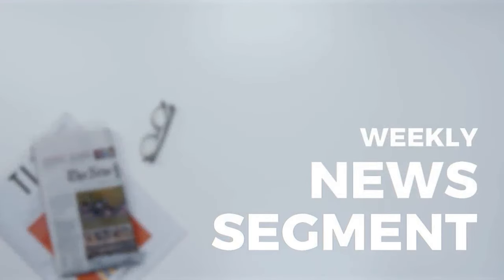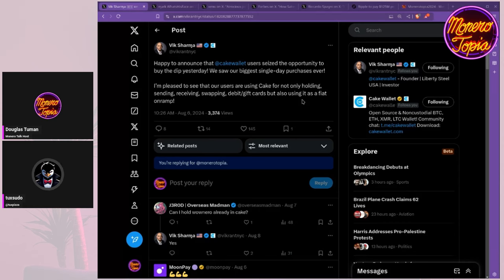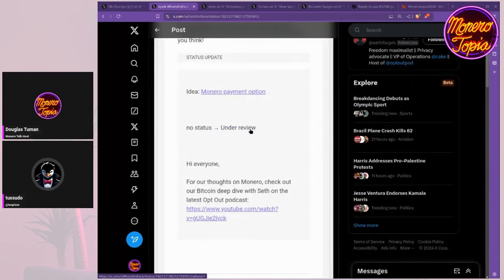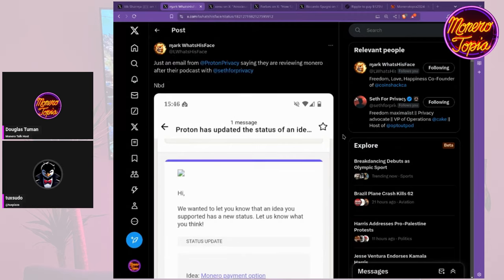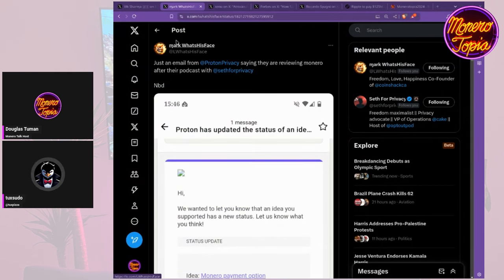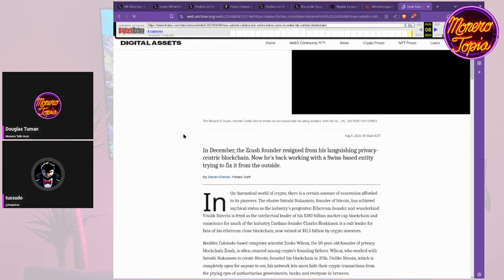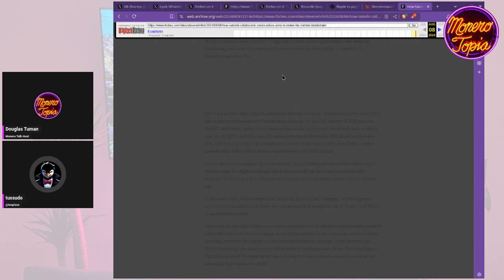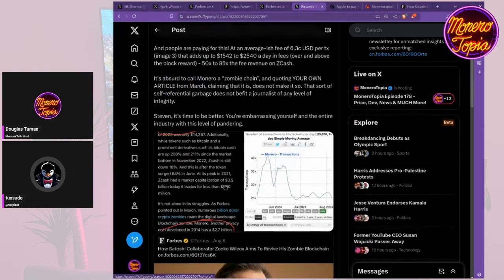Crypto Markets Down, But Buying is Up! 08/10/24 (NEWS EPI 178)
Crypto Markets Down, But Buying is Up! - MoneroTopia News Segment Epi 178 - Aug 10th, 2024

47e6GvjL4in5Zy5vVHMb9PQtGXQAcFvWSCQn2fuwDYZoZRk3oFjefr51WBNDGG9EjF1YDavg7pwGDFSAVWC5K42CBcLLv5U